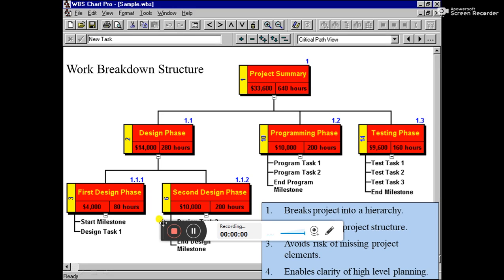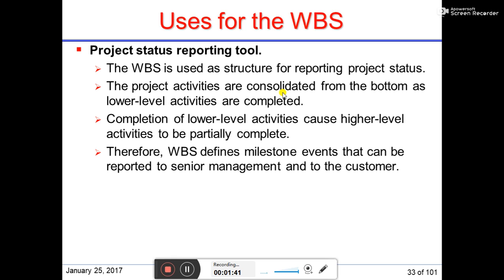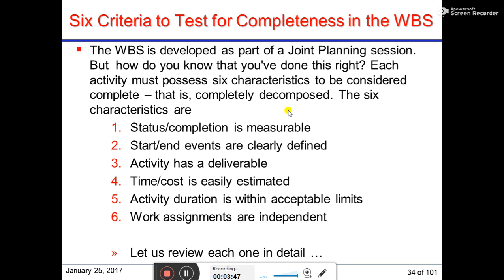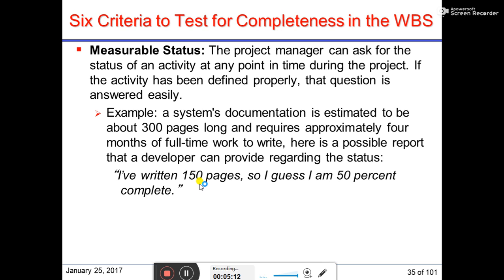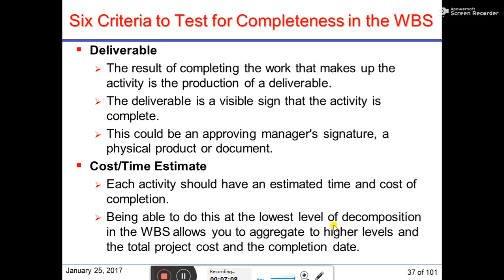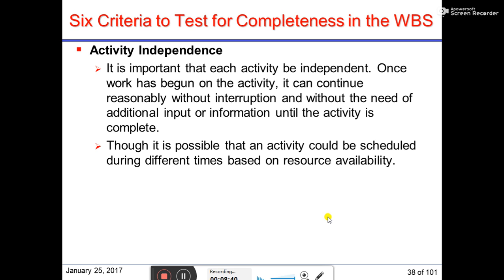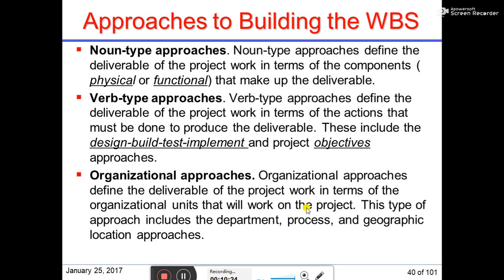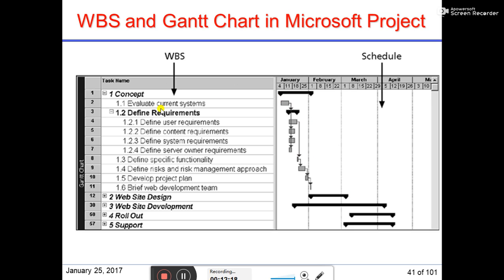Cycle 13 Day 5 Project Scope Management